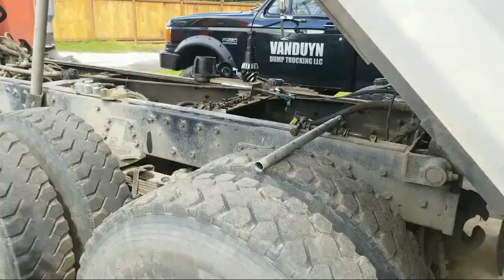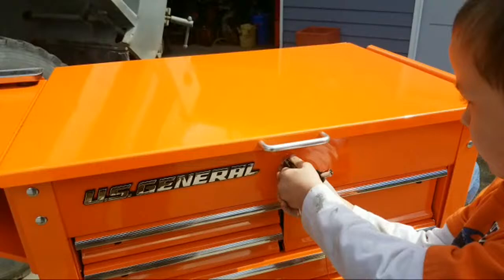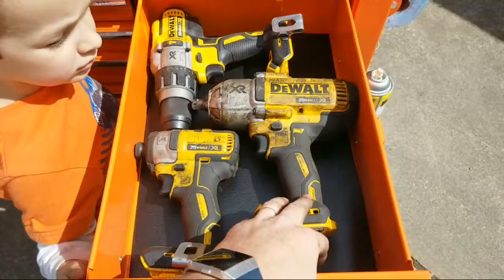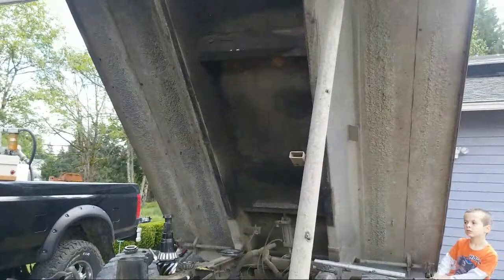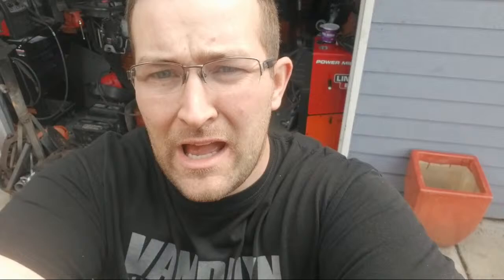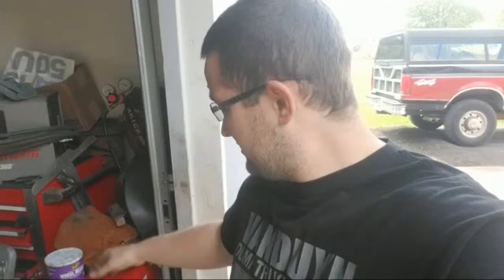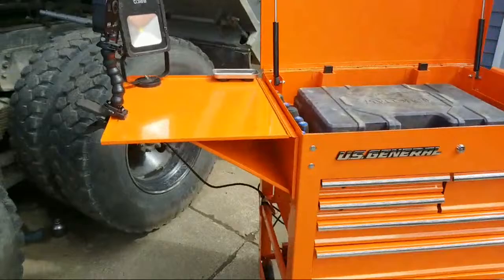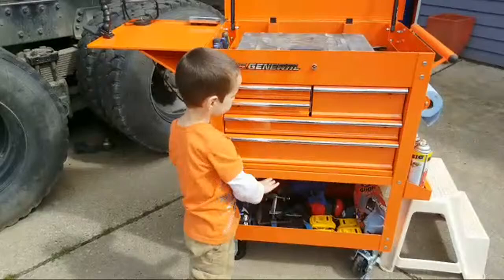Live/ Tool Cart Tour